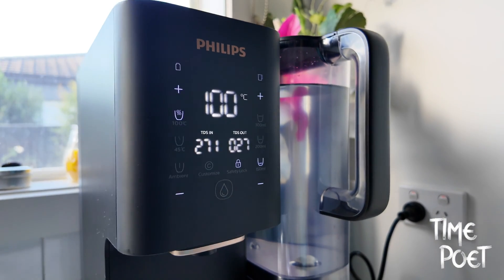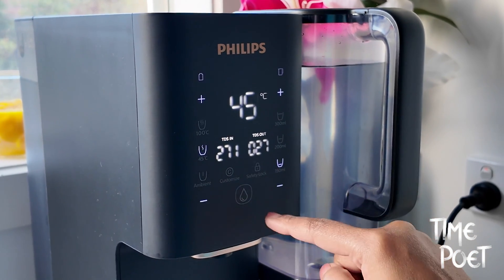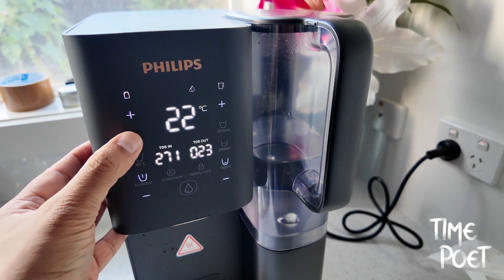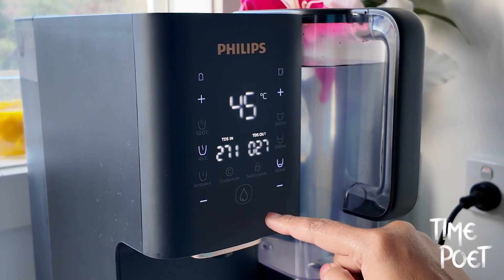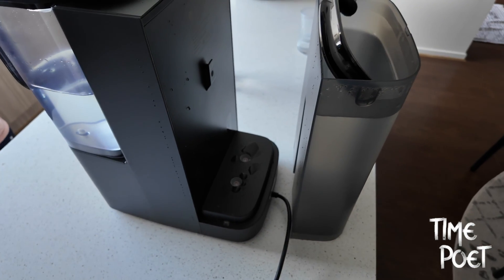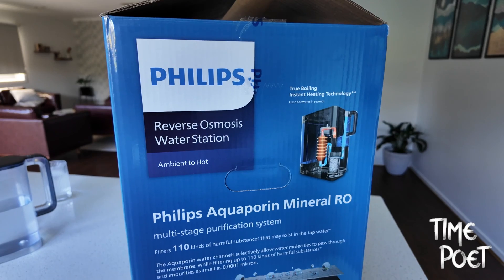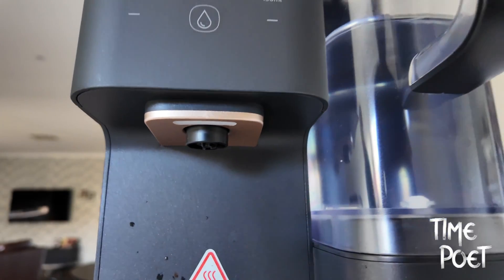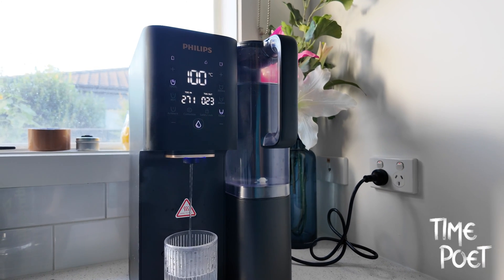Philips aquaporin purifier - Things to know before you buy!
Dive into the world of advanced water purification with our latest video, "Unveiling the Philips AquaPorin Purifier: The Future of Water Filtration!" Get an exclusive look at the innovative technology behind the Philips AquaPorin Purifier and discover how it's setting new standards in the realm of water purification. From its cutting-edge filtration system to its sleek design, we explore every aspect that makes this purifier a game-changer in providing clean and safe drinking water. Whether you're a tech enthusiast, health-conscious individual, or just curious about the latest in home appliances, this video is packed with insightful information, expert reviews, and real-world applications. Stay hydrated and stay informed with our deep dive into the Philips AquaPorin Purifier! 🌊💧